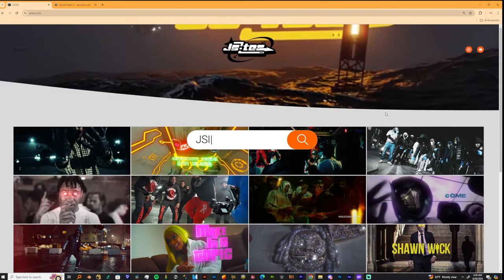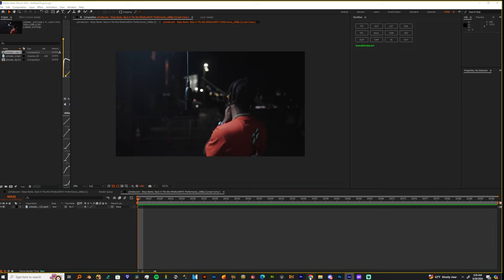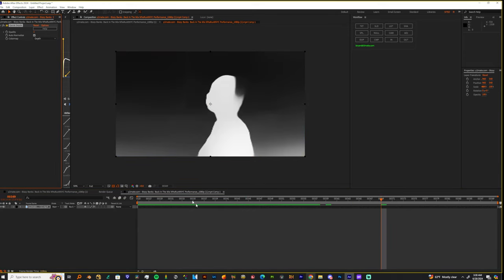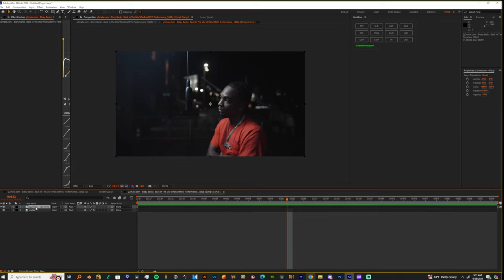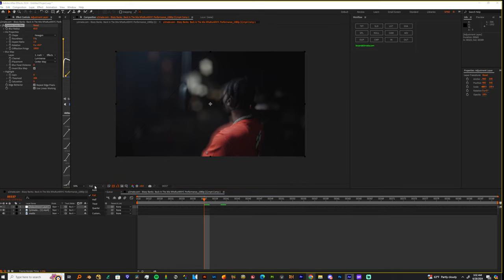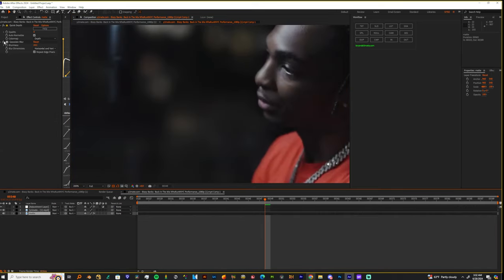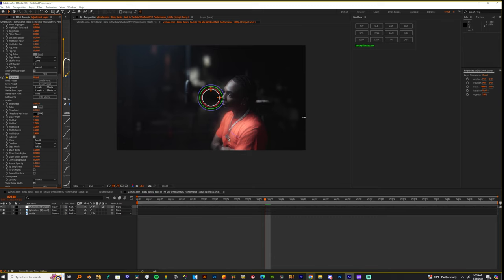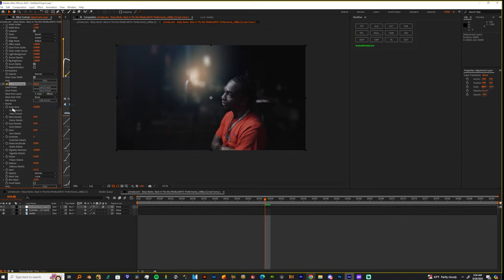HOW TO GET THE BEST OUT OF SAPPHIRE EFFECTS USING DEPTH MAPS IN AFTER EFFECTS